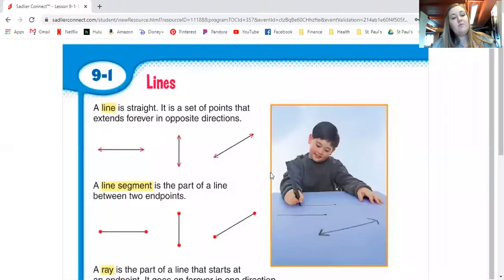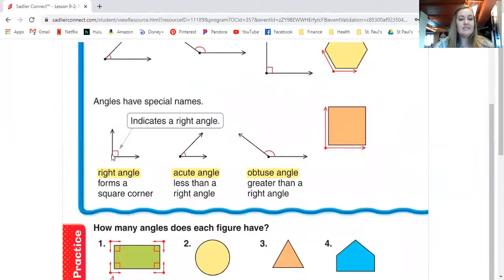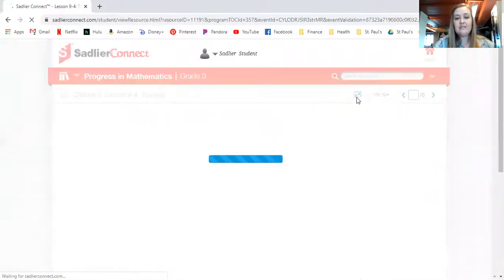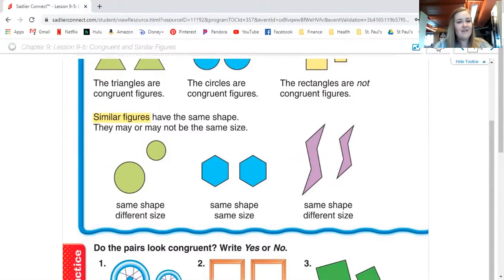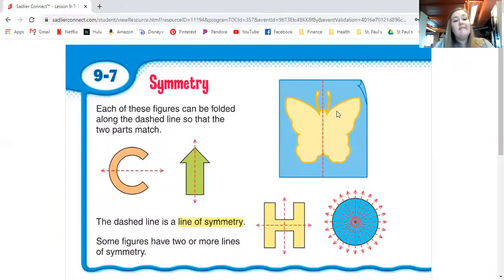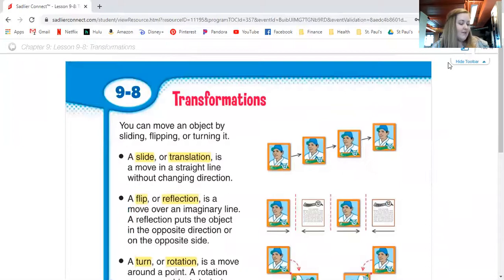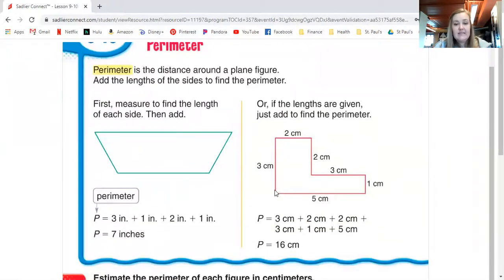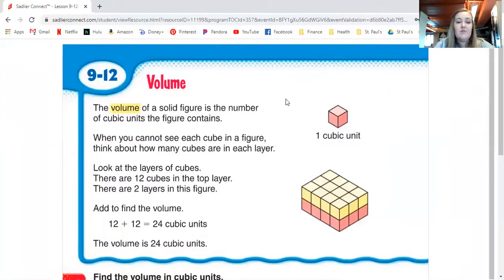Chapter 9 Review with Mrs Wade